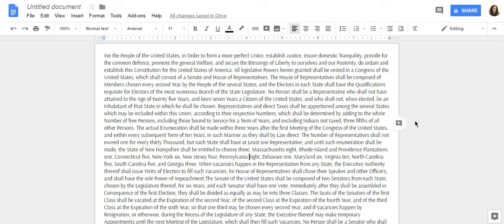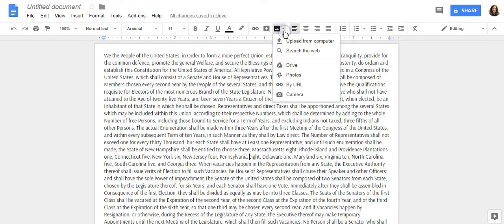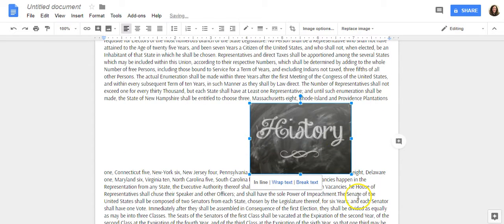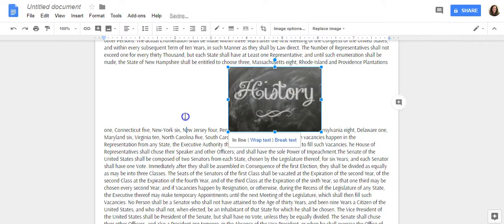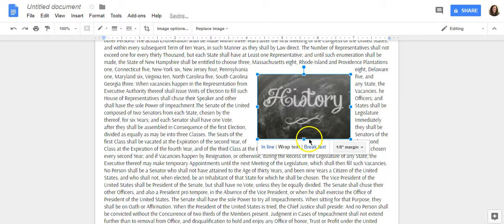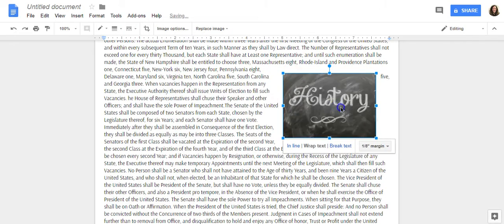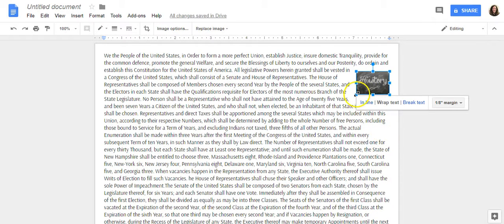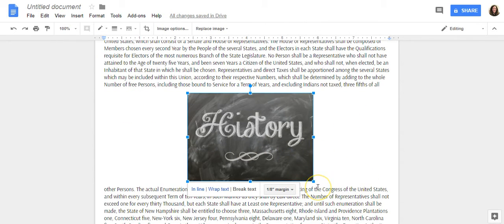Step 7 Text Wrapping